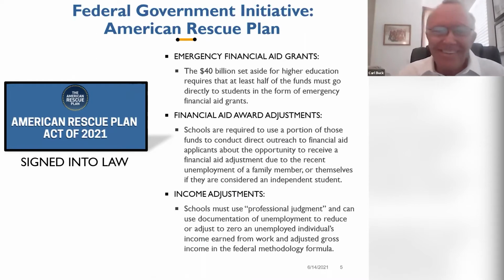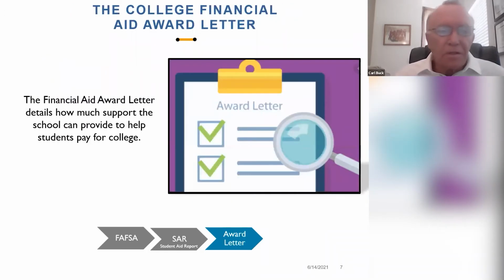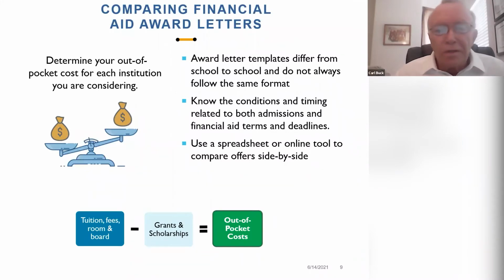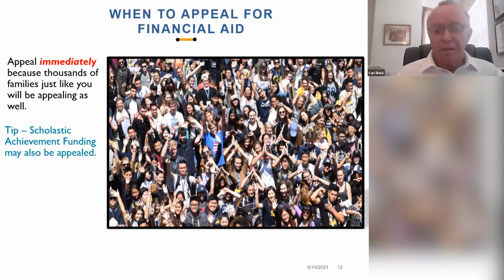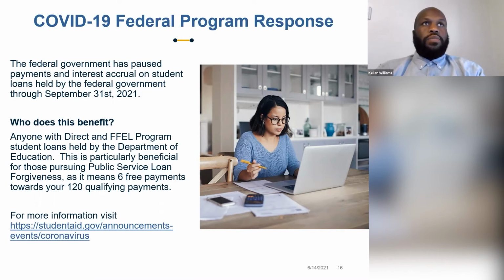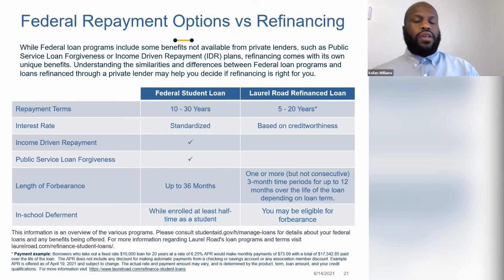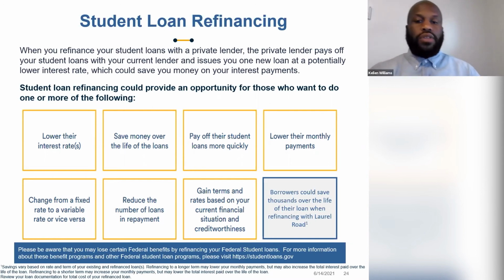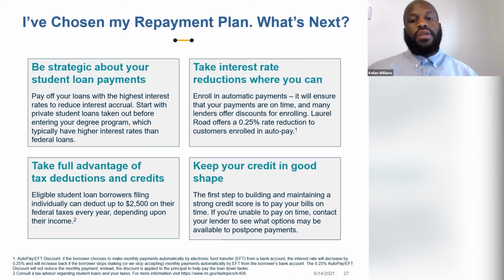Top Tips for Managing and Refinancing Your Nursing School Loans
In this webinar, Laurel Road and Springer Publishing share top tips for managing and refinancing your nursing student loans and walk you through setting up your student loans for success in 2021.

Your most important questions, will be answered, including:
• How to apply for and compare Financial Aid Awards?
• Why, when, and how to appeal for additional funds while in college?
• Should I refinance or explore federal repayment options?
• What is student loan refinancing, and am I eligible?
• Could I save by refinancing?
• What should I consider when deciding between refinancing or pursuing loan forgiveness?
• Will refinancing affect my credit?
• Are there any costs or fees associated with refinancing?

Presenters:
•             Carl Buck MS, CCPS
•             Kellen Williams, Business Development, Laurel Road

Product: Pay for Your Graduate Nursing Education Without Going Broke: Tips from the Pros; ISBN: 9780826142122